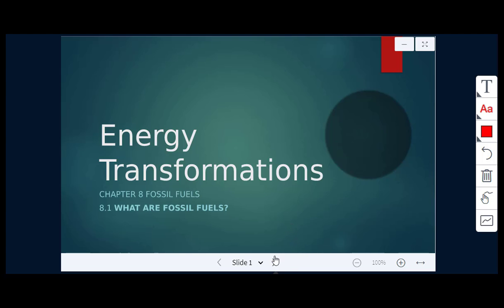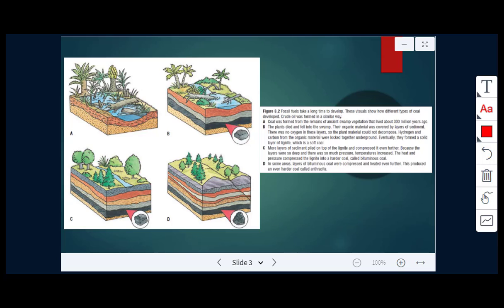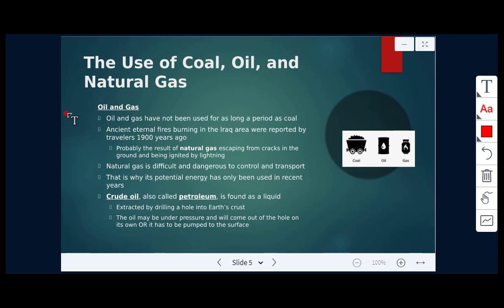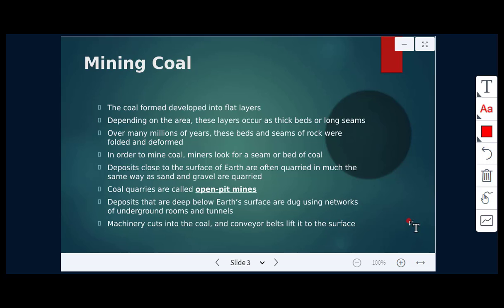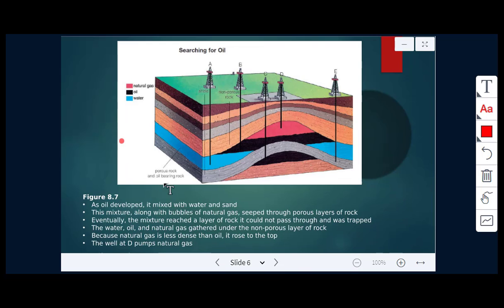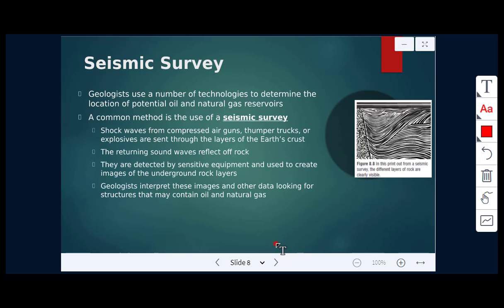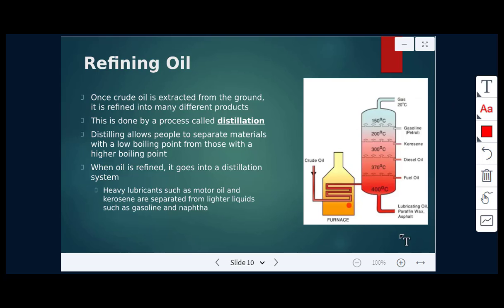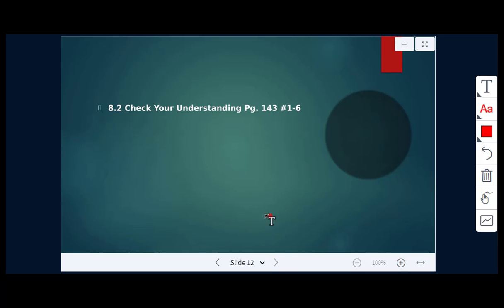8.1 What are Fossil Fuels? 8.2 Extracting Coal and Oil